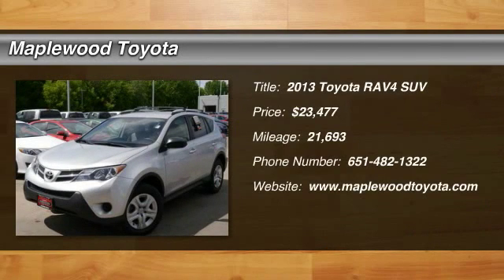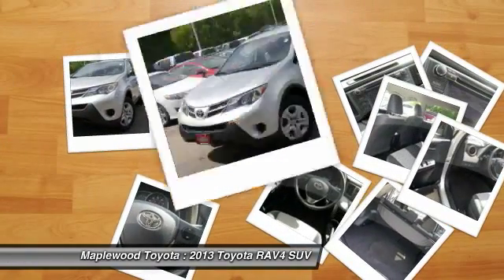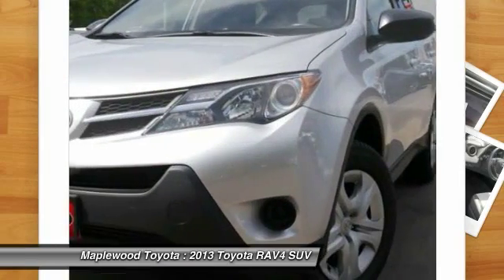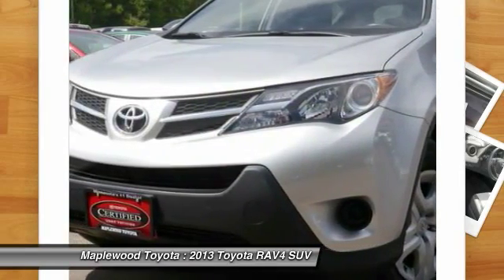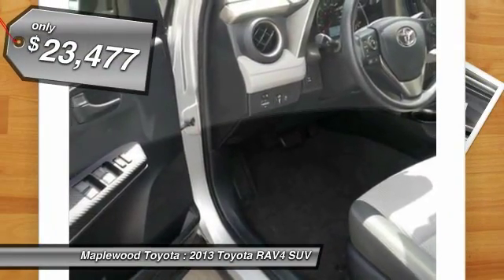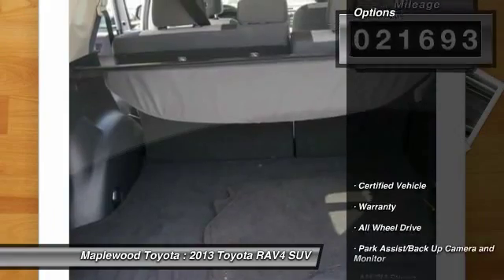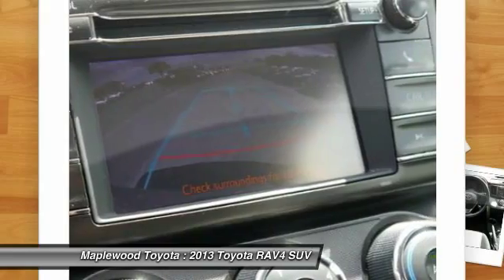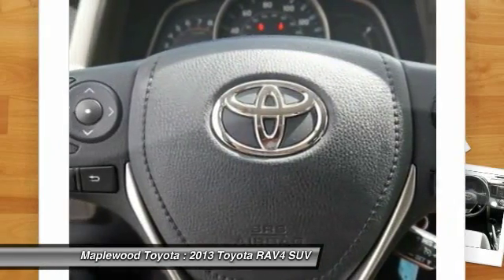2013 Toyota RAV4 LE Maplewood, St Paul, Minneapolis, Brooklyn Park, MN P14715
Maplewood Toyota
2873 US-61

Maplewood Toyota
2873 US-61

You'll love this 2013 Toyota RAV4. This is a suv you'll want to take home. With 21693 miles, it features Automatic transmission and an exterior color of Classic Silver Metallic.